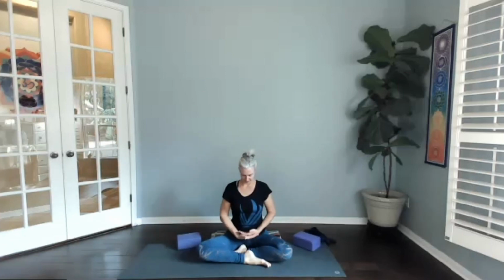Dhyani Mudra Meditation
Dhyani Mudra, the gesture of meditation
I read from page 146 of Mudras: Yoga in Your Hands, by Gertrud Hirschi.